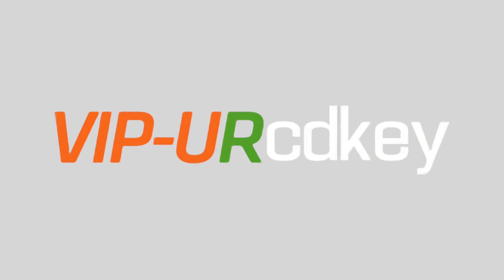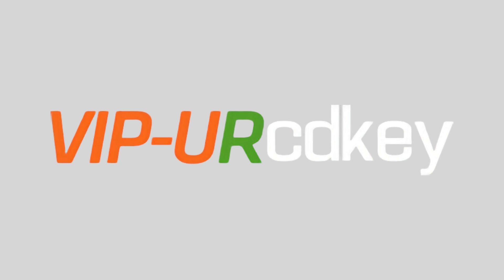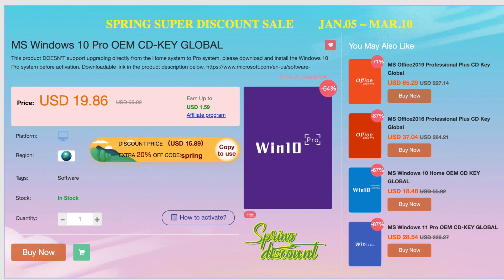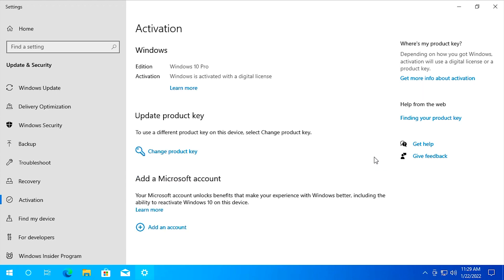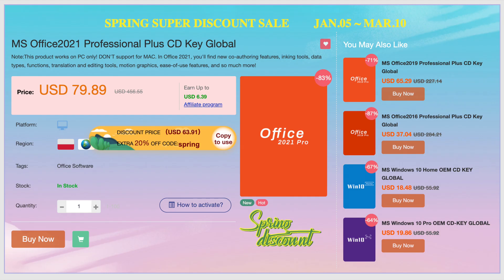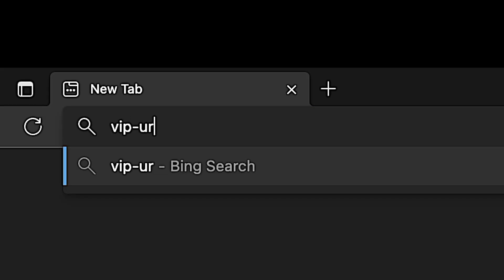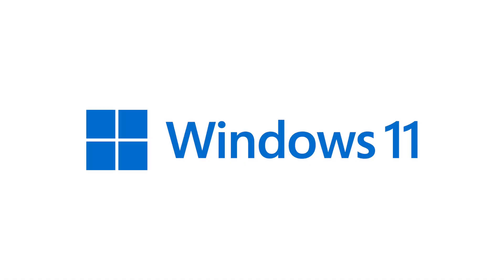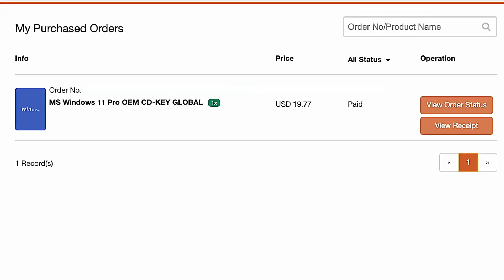Get Windows 10 Pro $14 - Free Win 11 Upgrade!